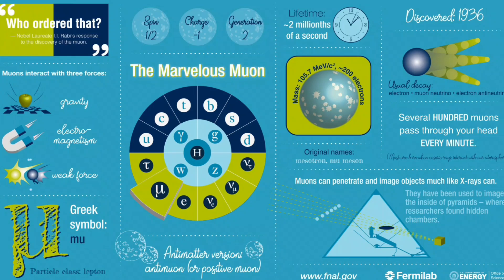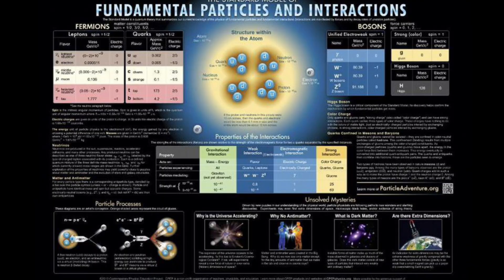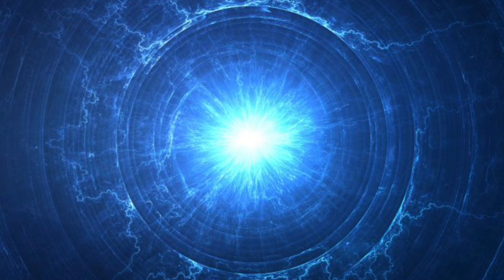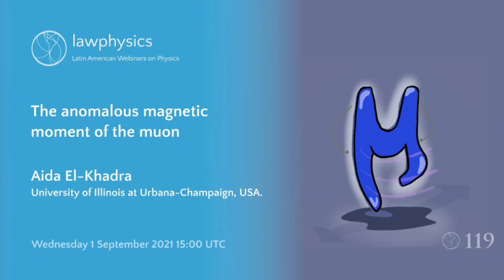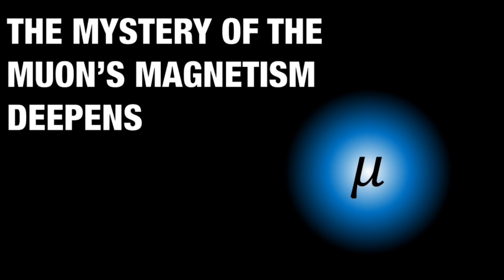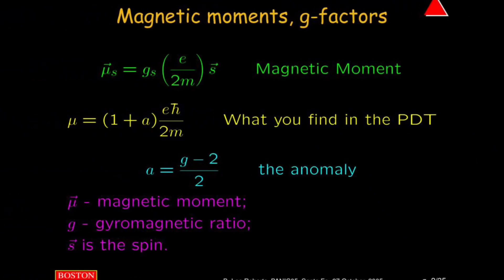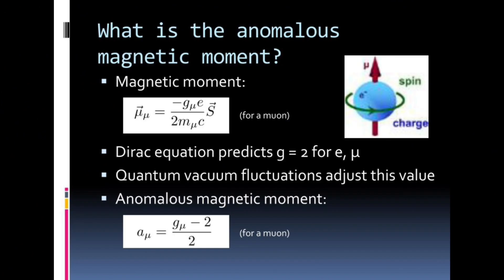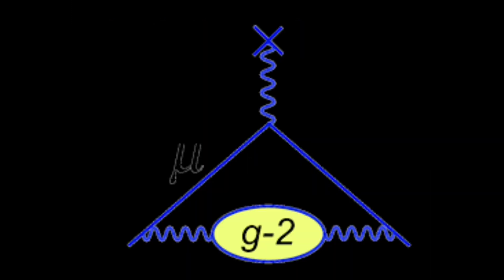Muon g-2 anomaly solved | standard model of particle physics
The muon anomaly, specifically referred to as the muon \( g-2 \) anomaly, involves the measurement of the anomalous magnetic dipole moment of the muon. The muon is a subatomic particle similar to the electron but with a greater mass. It behaves like a tiny magnet with a north and south pole. The strength of this magnetism is affected by transient quantum particles that pop in and out of existence, altering the muon's magnetism by an amount known as the muon magnetic anomaly.

In physics, the parameter known as the \( g \) factor indicates how strong the magnet is and the rate of its gyration in an externally applied magnetic field. The value of \( g \) for the muon is slightly larger than 2, hence the name of the experiment, \( g-2 \). The difference from 2, the "anomalous" part, is caused by higher-order contributions from quantum field theory.

Experiments like the one at Fermilab aim to measure the muon's \( g-2 \) value with high precision. Any deviation from the theoretical prediction could point to new subatomic particles or forces not accounted for in the Standard Model of particle physics². The initial results from Fermilab were released in 2021, and the final results, based on six years of data collection, are planned to be released in 2025.